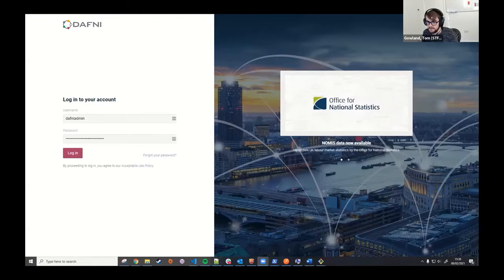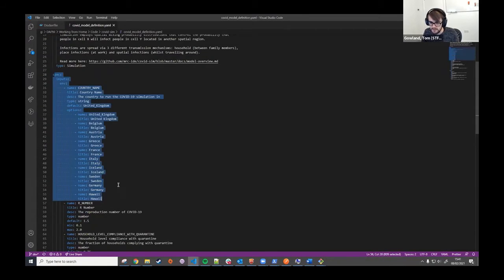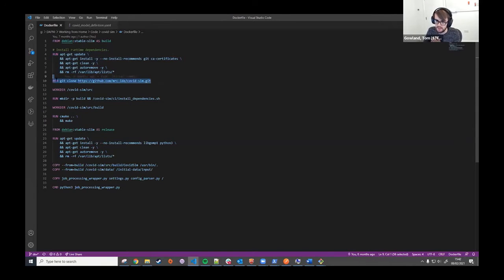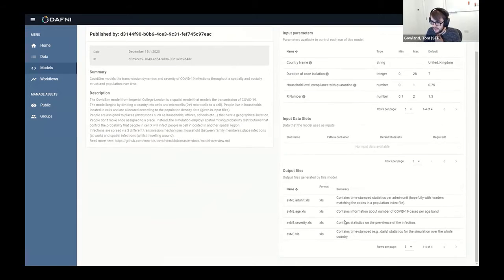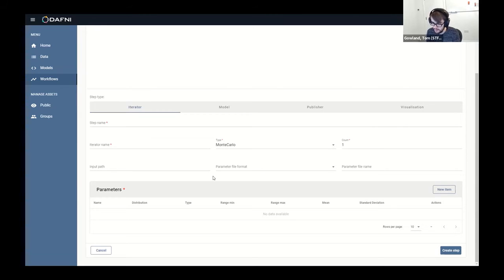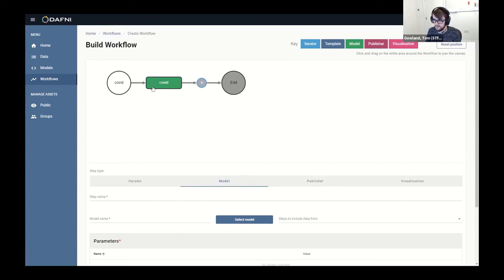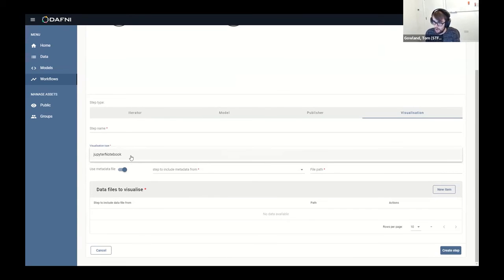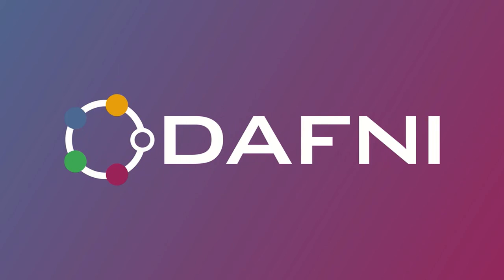Tom Gowland, DAFNI Modelling service demo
Tom Gowland, DAFNI, demonstrates the DAFNI modelling service during the UKCRIC and DAFNI Roadshow @ Southampton on 8.2.21